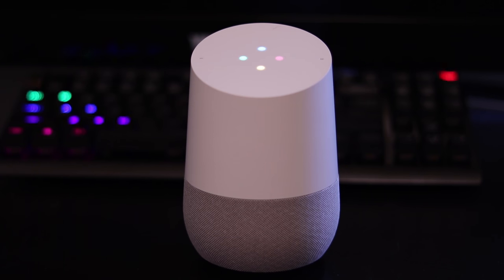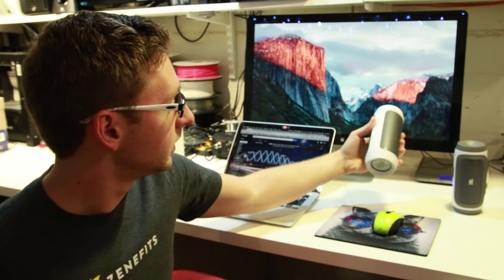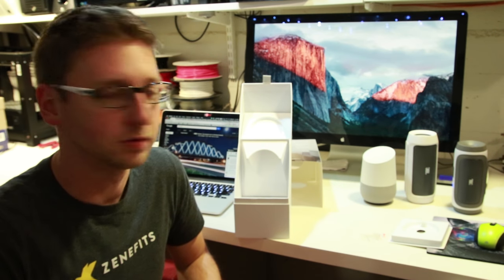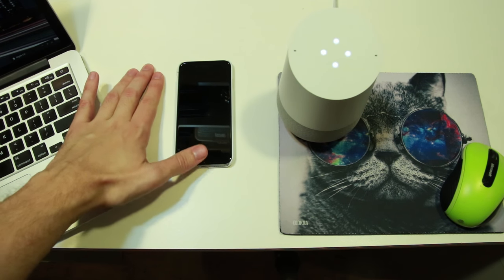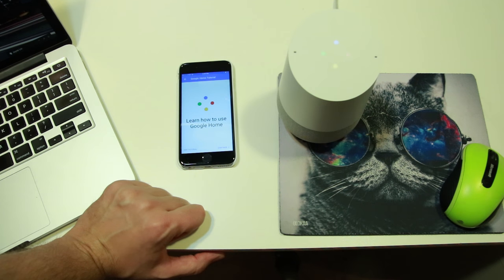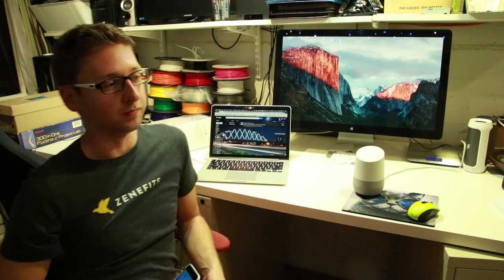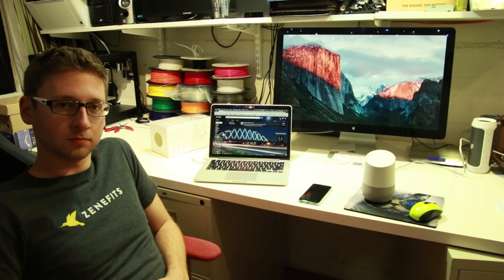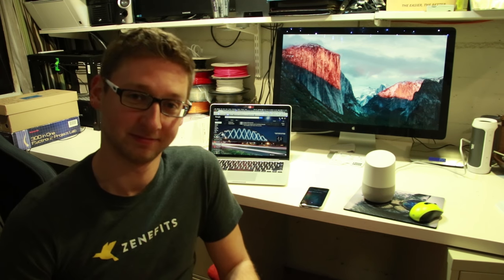10 Days With Google Home: Unboxing and First Impressions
DIY Timelapse Gear: More info coming in a future video!